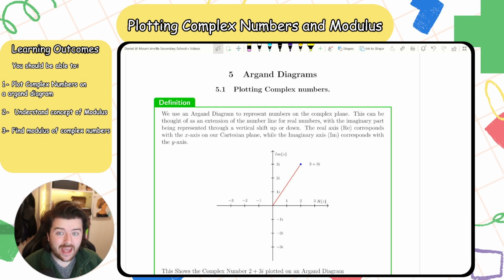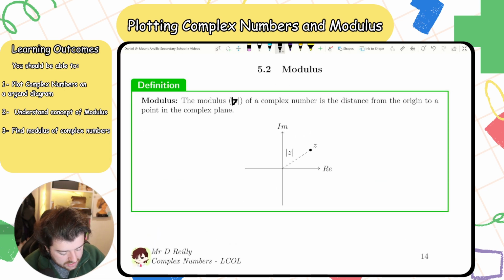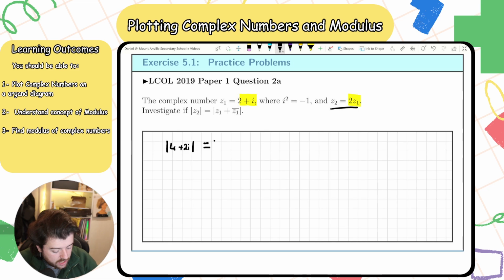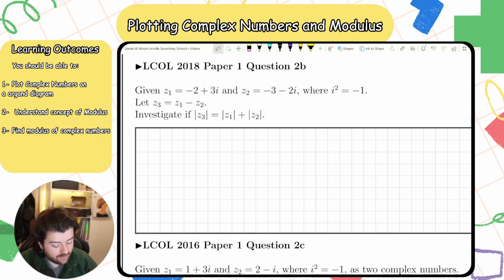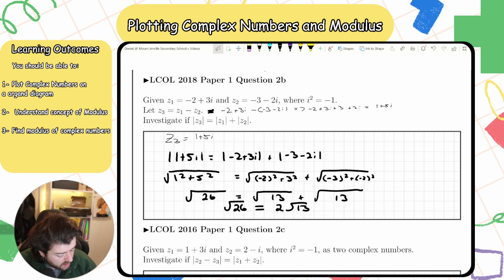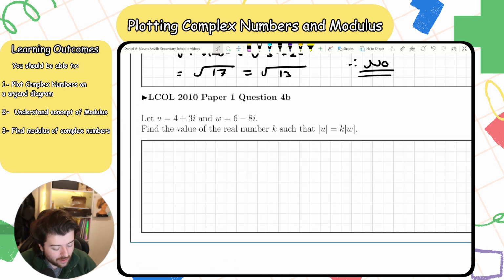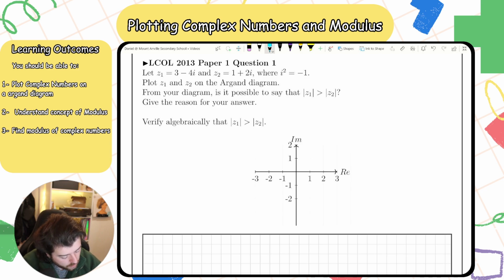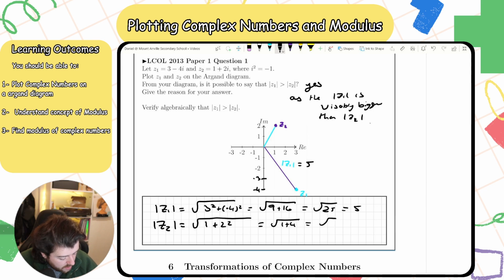Complex Numbers : Plotting and Modulus